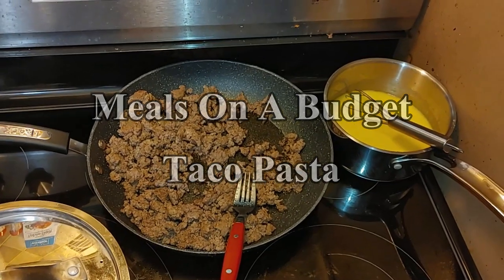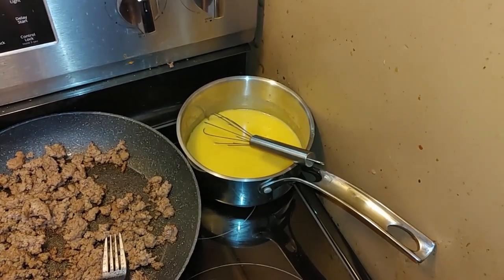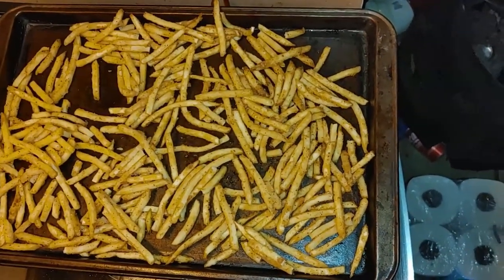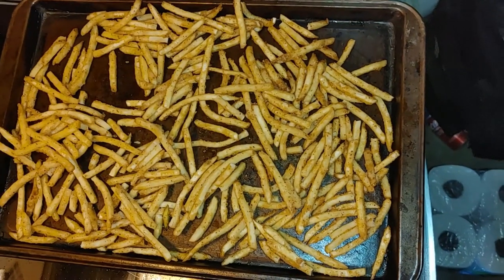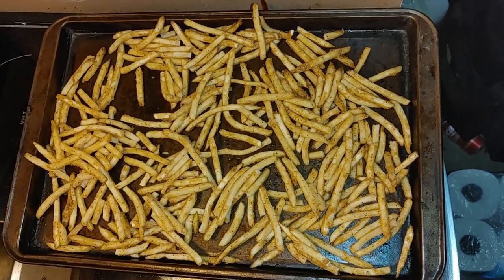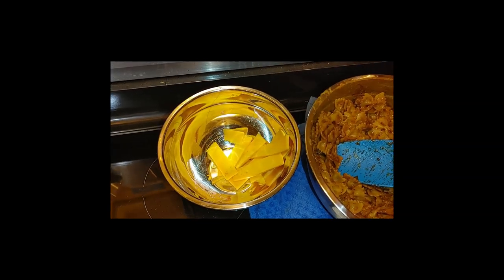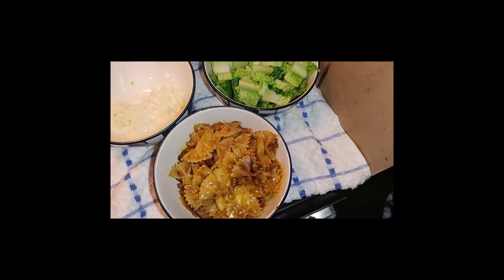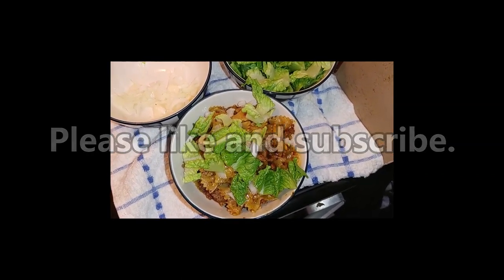Taco Pasta.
We've made taco pasta at home.  You add your toppings to your pasta just like a taco.  @alexgrummett